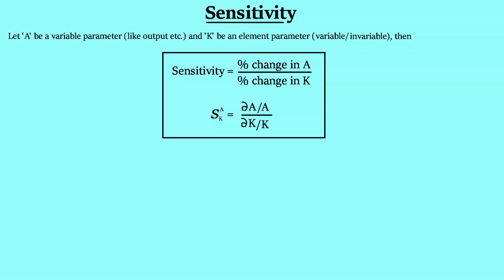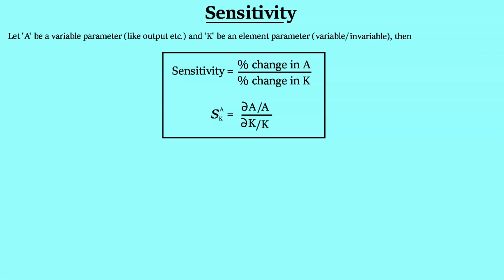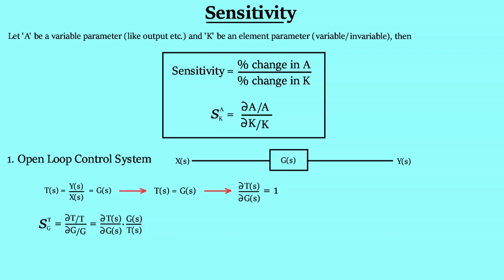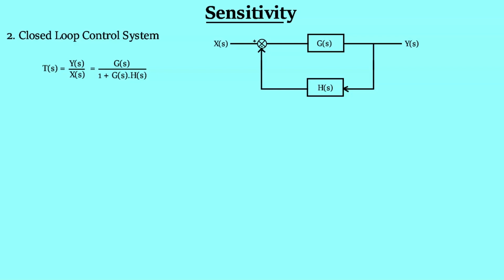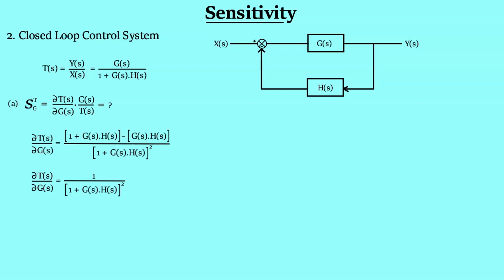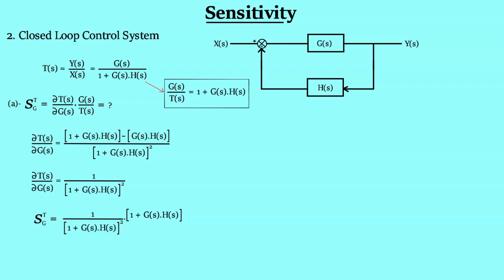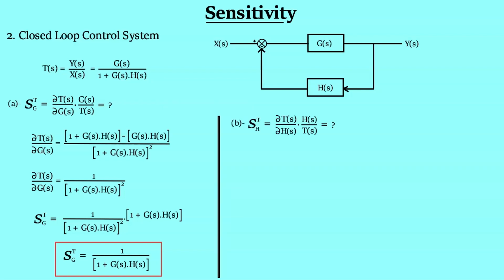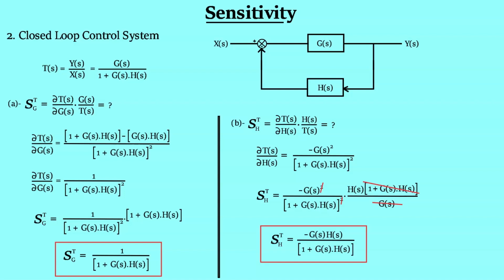Sensitivity | GATE, ESE & Other Competitive Exams | Lec - 014